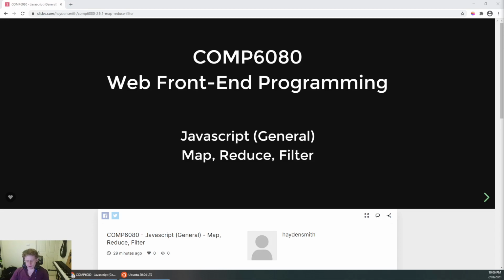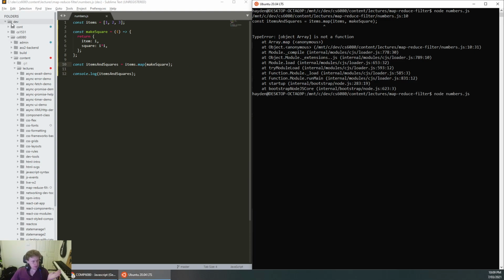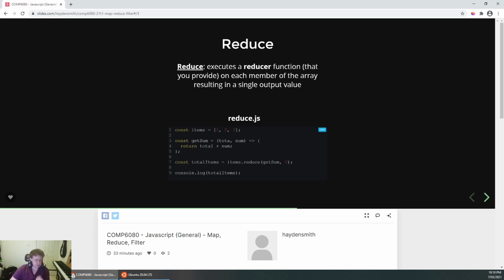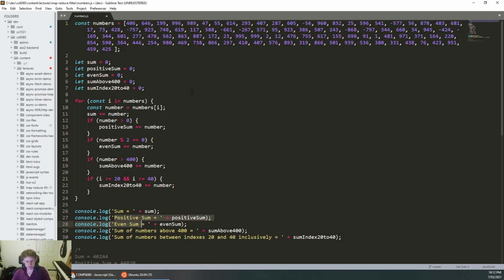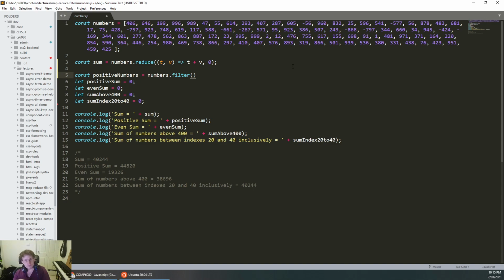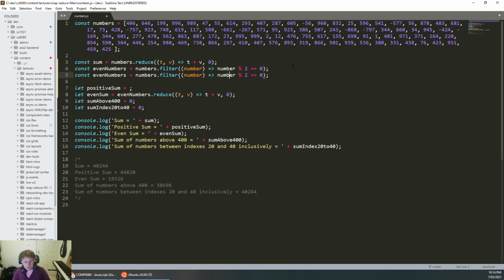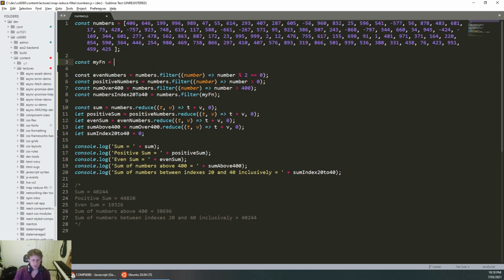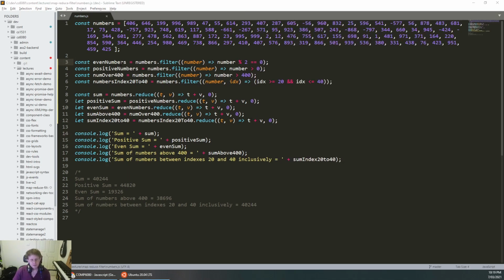COMP6080 - Javascript (General) - Map, Reduce, Filter